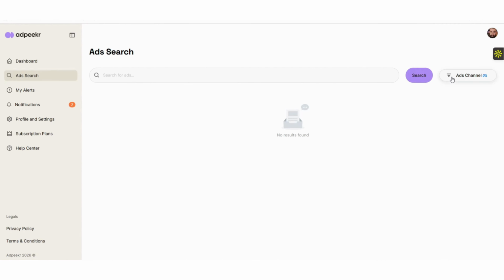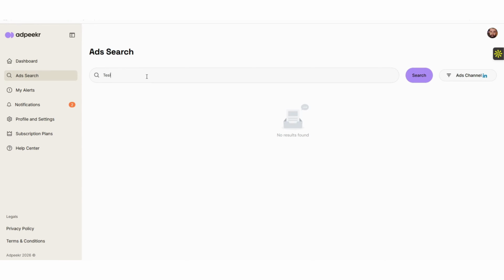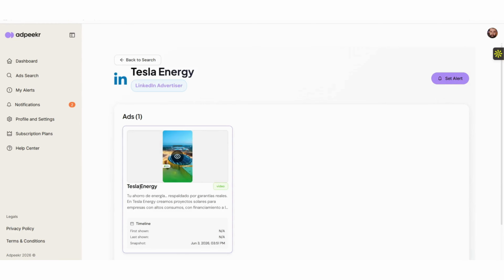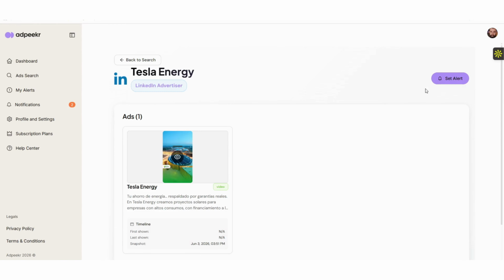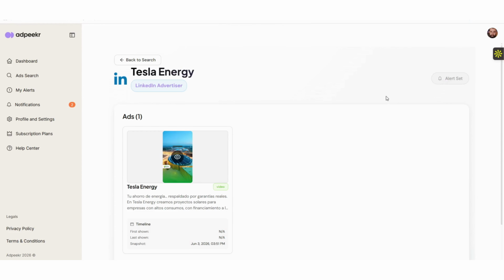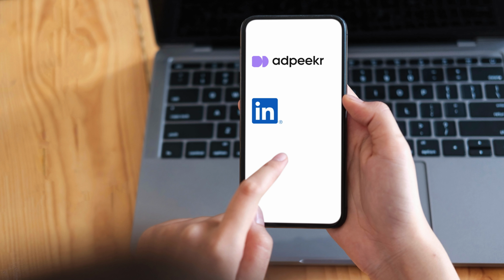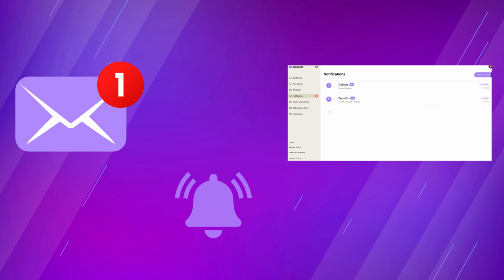How to Set Up LinkedIn Ads Alerts on AdPeekr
Want to know the moment a competitor launches a new LinkedIn ad? In this tutorial, we'll show you how to set up LinkedIn Ads alerts on AdPeekr in under a minute.

About AdPeekr.
AdPeekr alerts you the moment your competitors launch a new ad on Meta, Google, and LinkedIn (TikTok coming soon). Stop checking ad libraries by hand — AdPeekr watches 24/7 and tells you the second something new goes live.